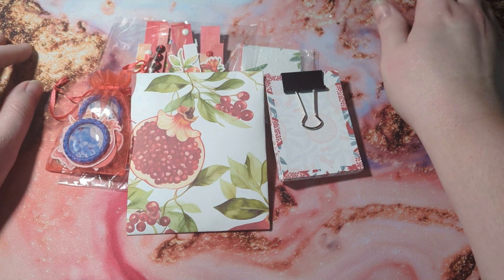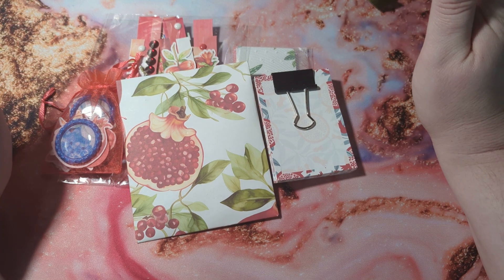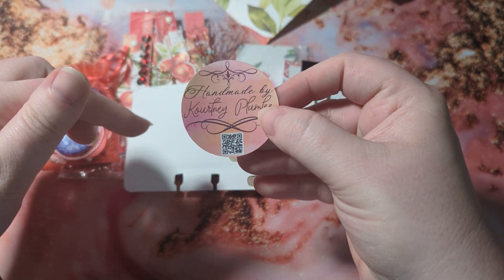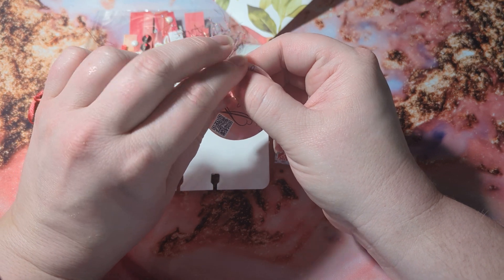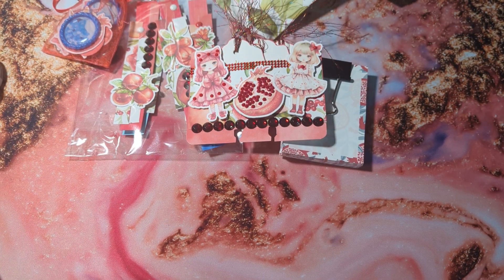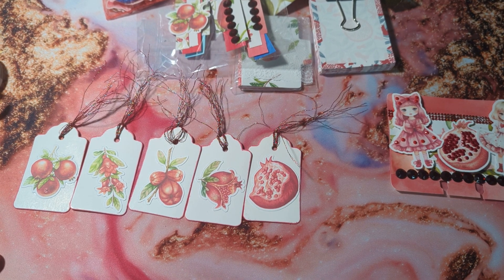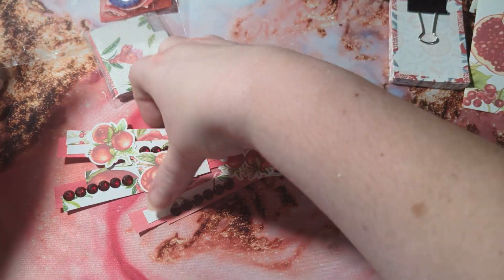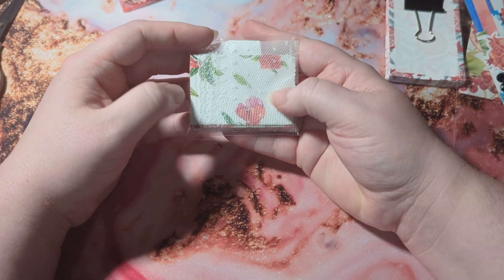Trade I am doing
hey loves I just joined a new group on Facebook that is called Buy Nothing Junk Journal/Supplies and they do things like swaps/trades where each of you sends a little something to each other. I was happy to find Maria and get the chance to trade with her and so excited to see the handmade goodies she is sending.

All content is intended for audiences 18 years of age or older.